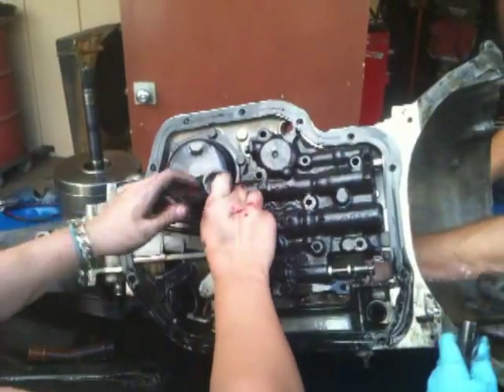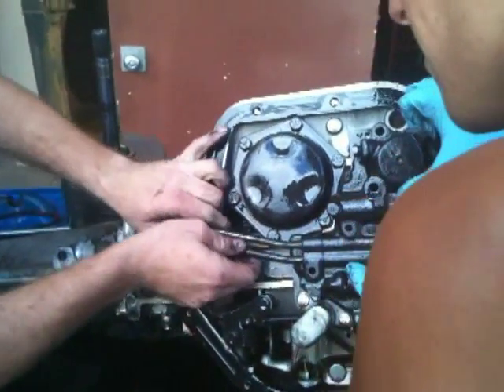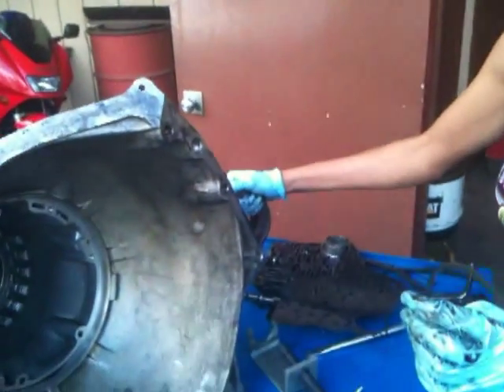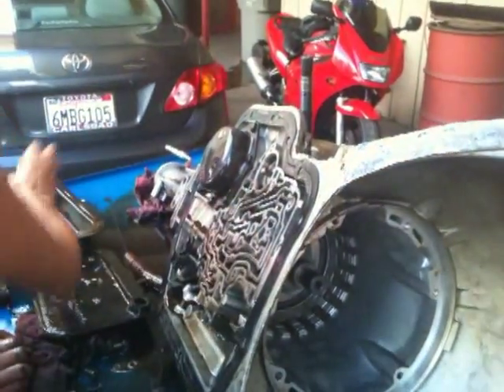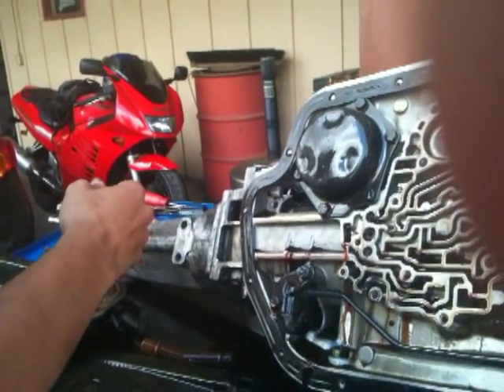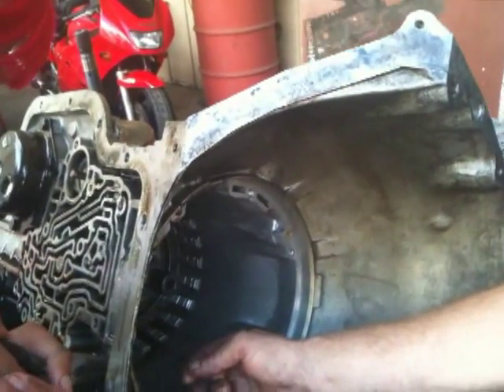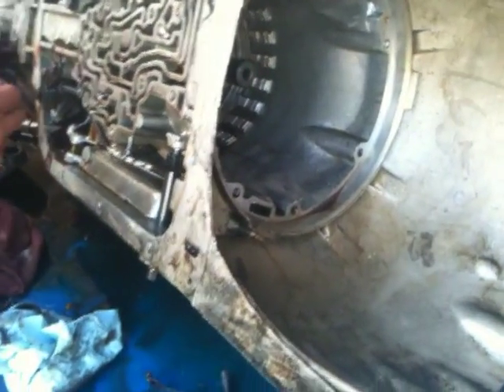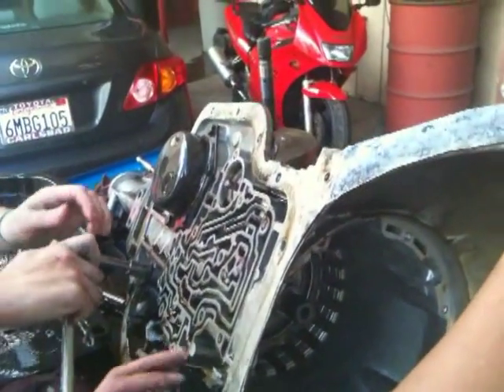turbo 400 tear down part 1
The tear down of the tranny that was in my hearse.  This tranny would only work in first and reverse.